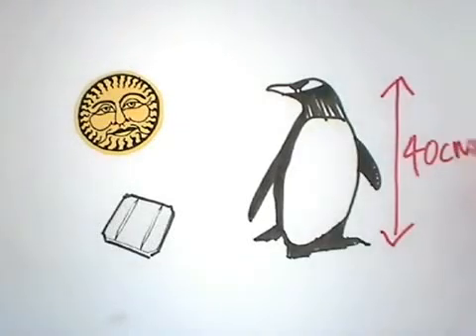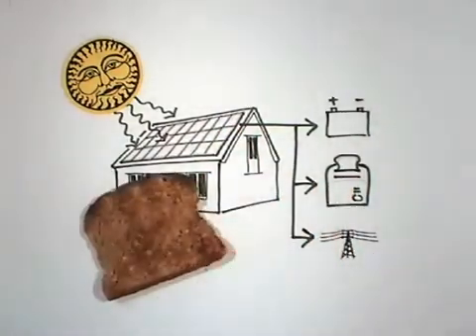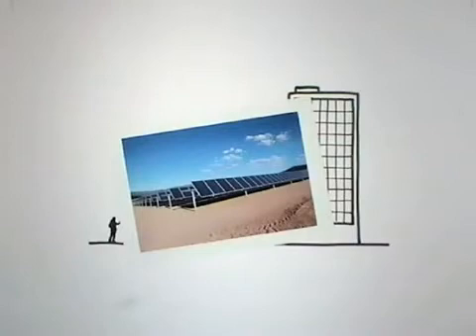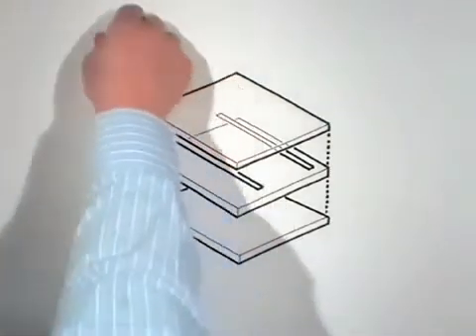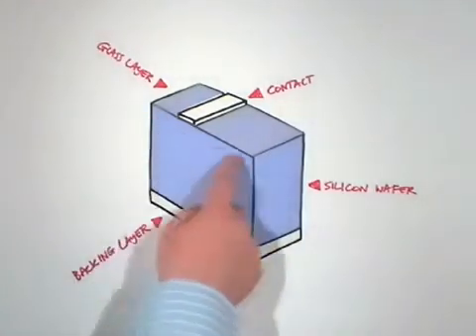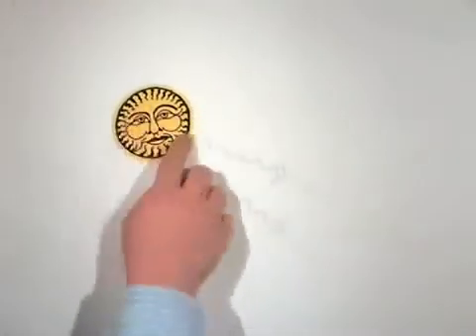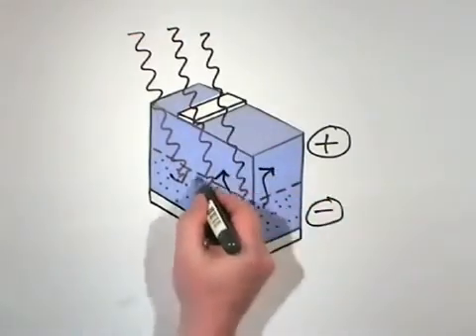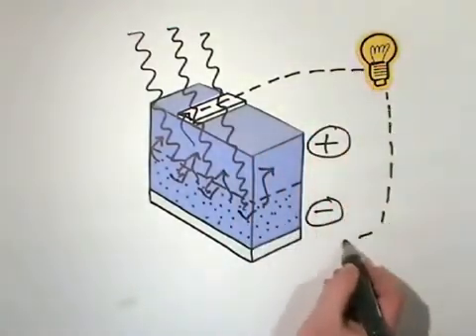How a photo voltaic cell works & utilize ?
L'Obel Power is a leading professional services company in India. It is actively involved in providing the techno-commercial services in the energy sector. Working in close association with the clients, projects are realized from the concept to commissioning.

With its continuous effort towards excellence and assisted by highly proficient team L'Obel Power become pioneer in providing consultancy services in the areas of Renewable energy, Energy efficiency and clean development mechanism.